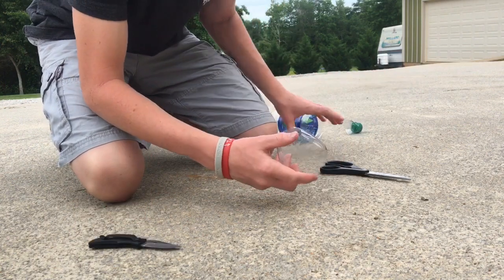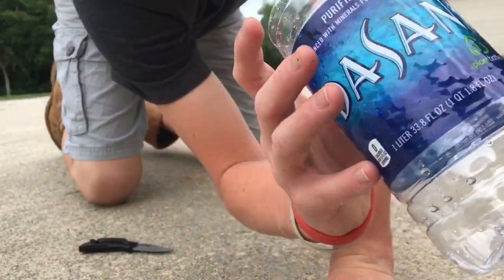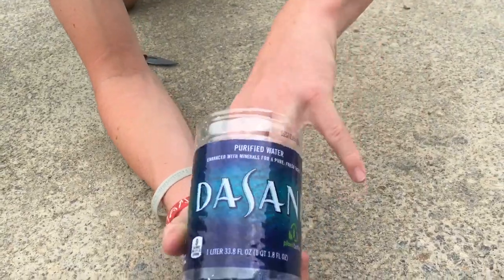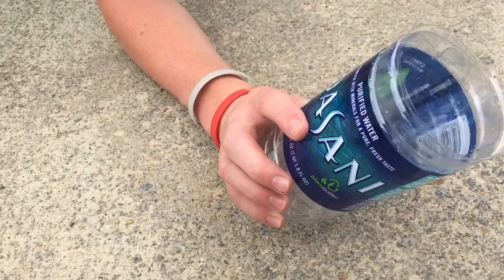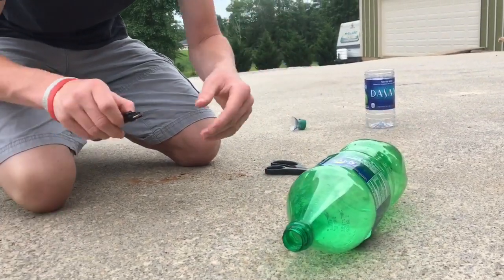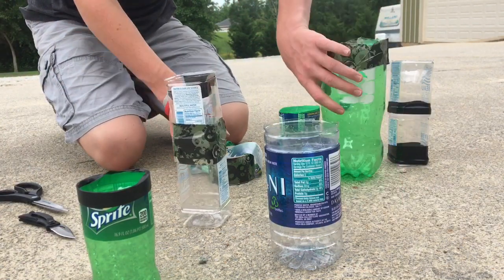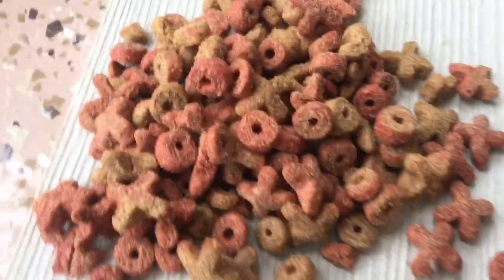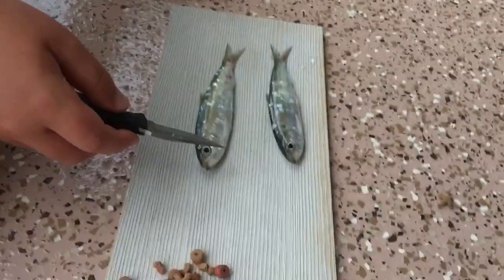How to make and bait crawfish traps!!